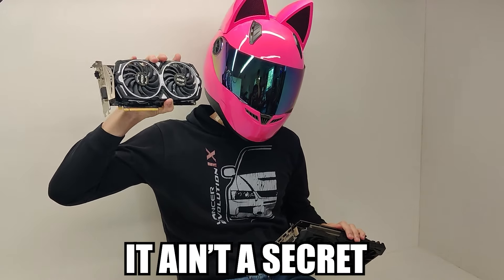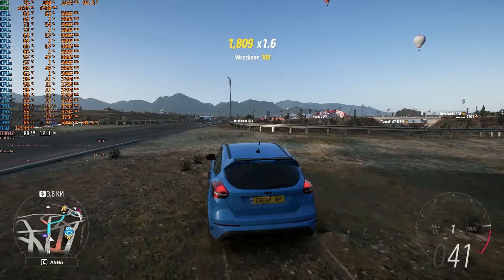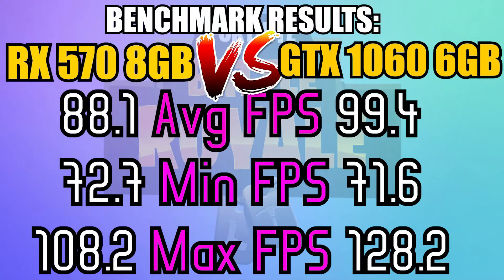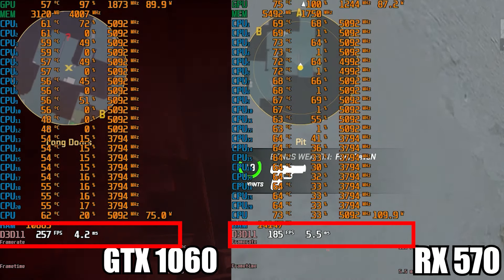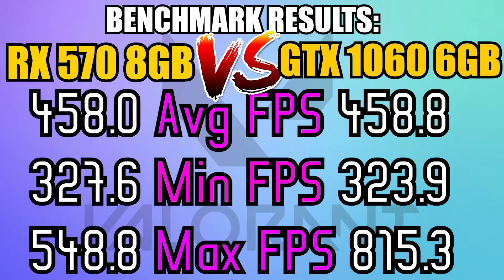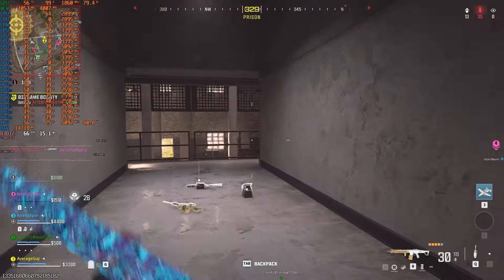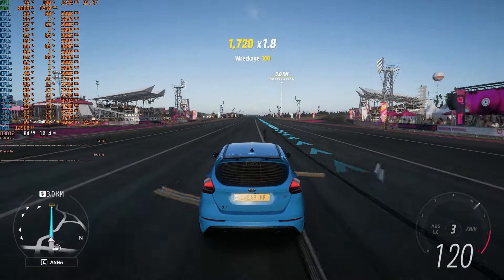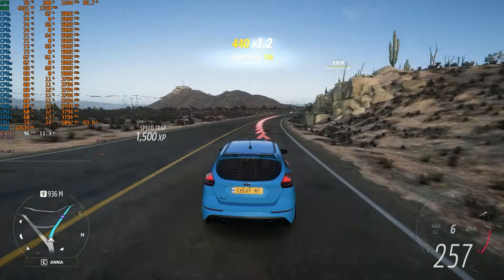The SLOWER GPU is NOW FASTER?! | Testing RX 570 8GB vs GTX 1060 6GB in 2024! ( 7 Games Benchmarked)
Is it possible that the 8GB RX 570 became faster than the GTX 1060 6GB in modern games?
Games tested: Games tested

Timestamps:
0:00 Tesco news
0:30 Black Myth: Wukong
0:46 Forza Horizon 5
1:04 Fortinait ile baba ge
1:28 CS2
2:14 MAKE YOUR VOICE AS DEEP AS POSSIBLE SIMULATOR
2:30 COD : Warzone
3:05 Cyberpunk 2077
3:21 3DMARK - STEEL NOMAD
3:32 Conclusion for my sigmas

Test System specs:
ASRock B760M-HDV
2x16GB Patriot VIPER 6000MHz DDR5
ASUS GeForce ROG STRIX GTX 1060 6GB
MSI Radeon RX 570 8GB Armor OC
Kingston A400 1TB SATA SSD